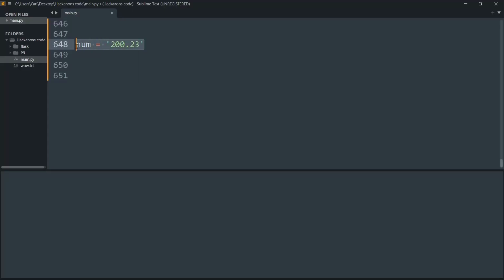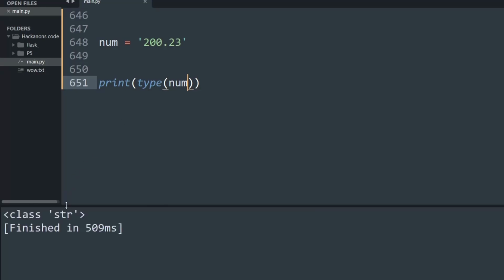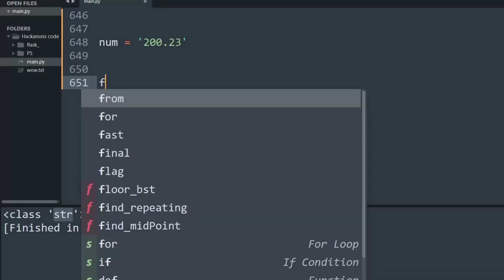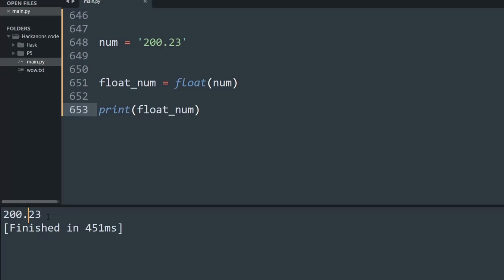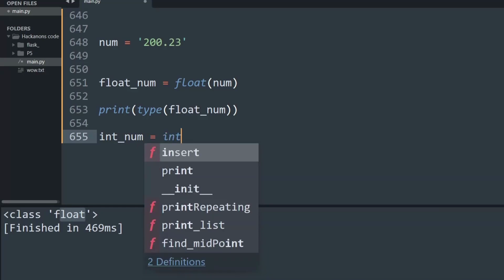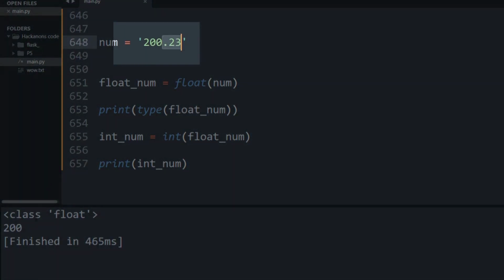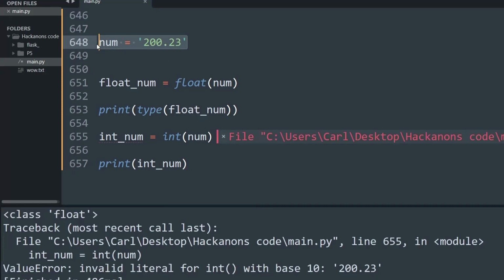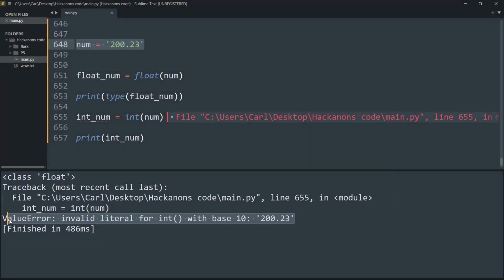Parse a String to Int or Float in Python